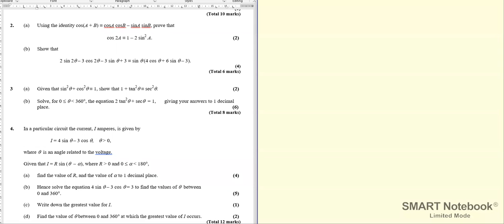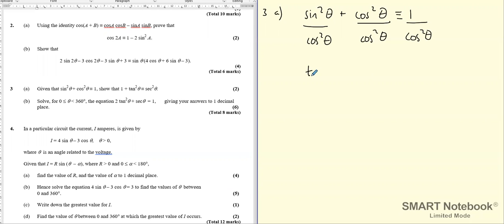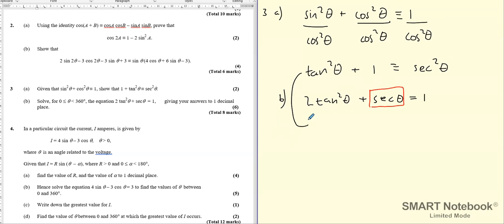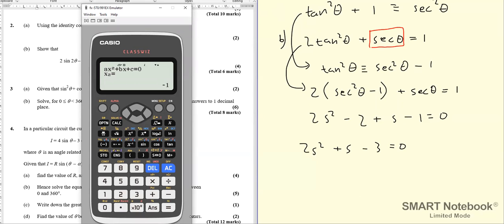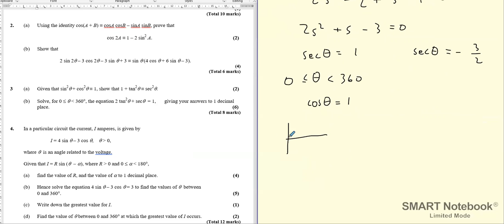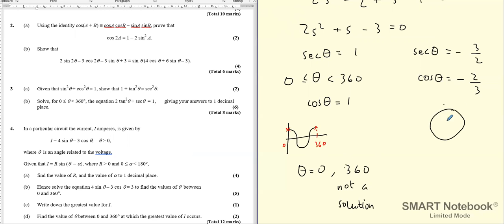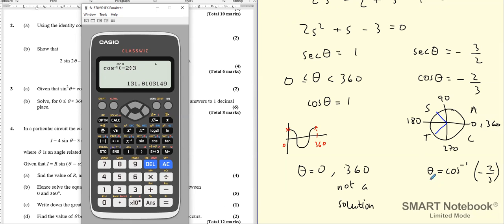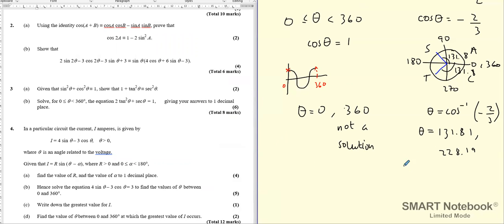Trig Test - Question 3